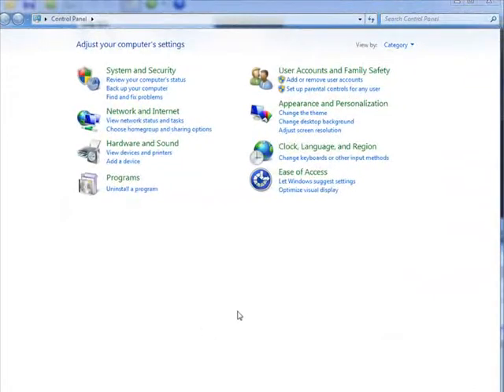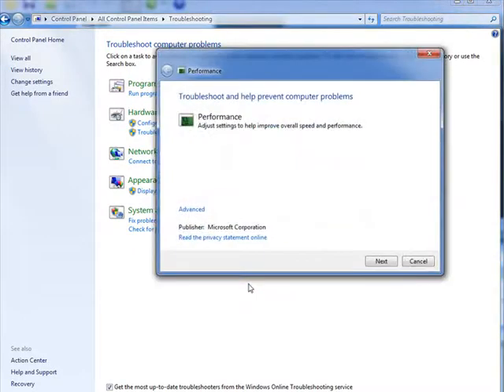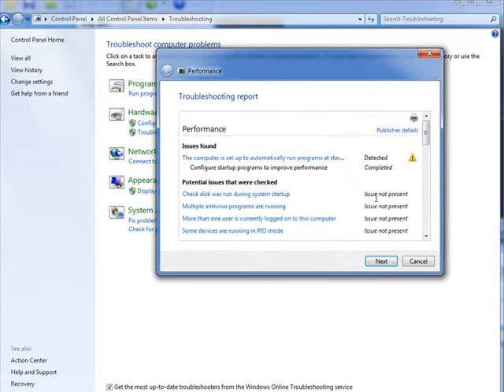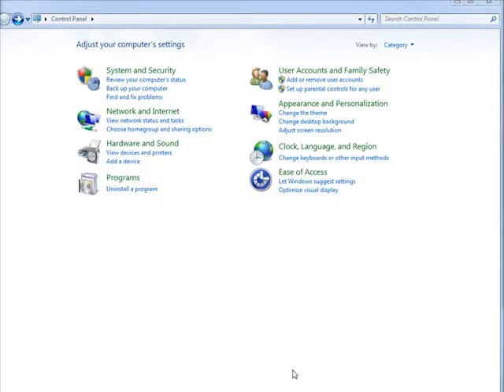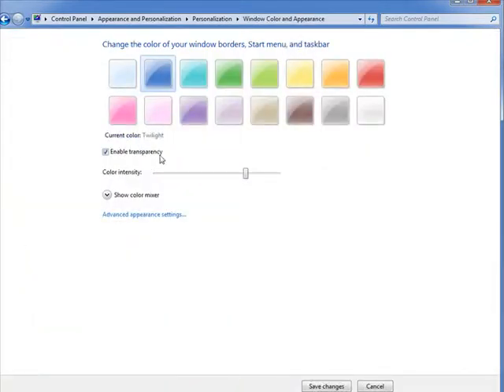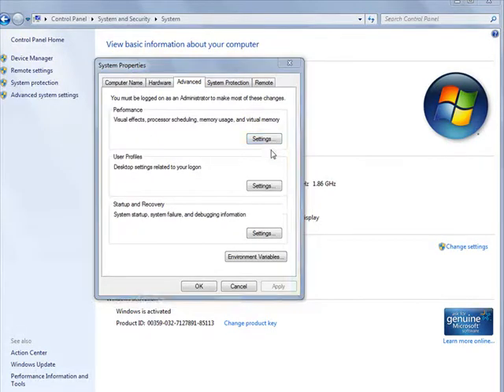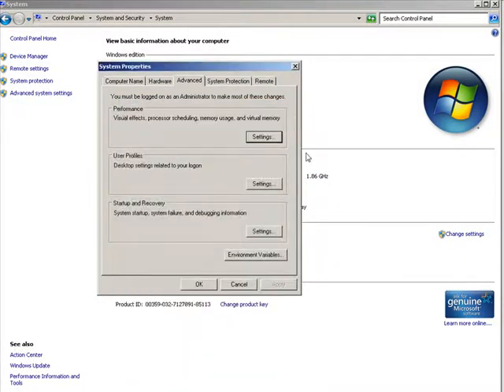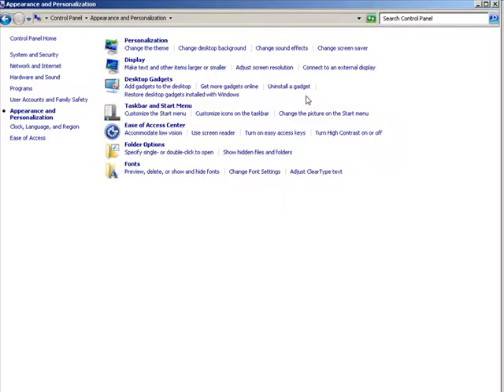How to Speed Up Windows 7 Operating System. Lesson 5 of 5.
Quick and easy guide shows you How to speed up Windows 7 Operating System.